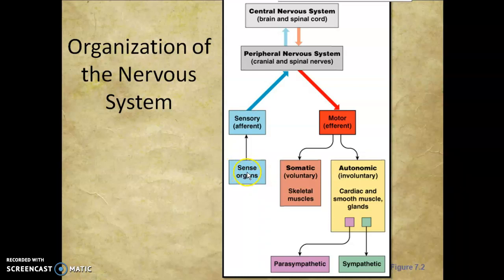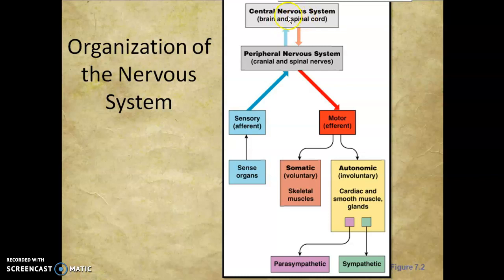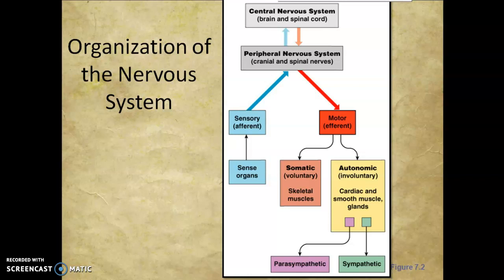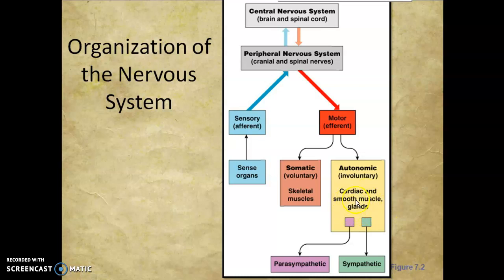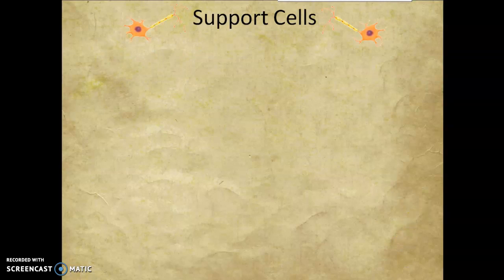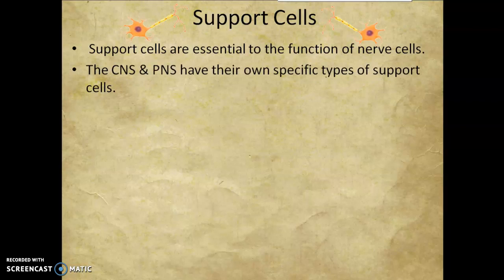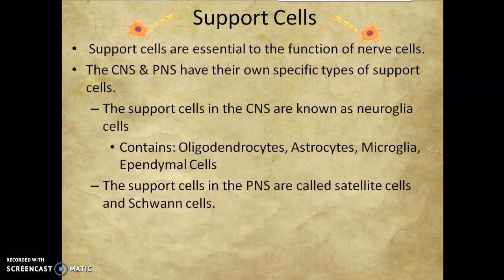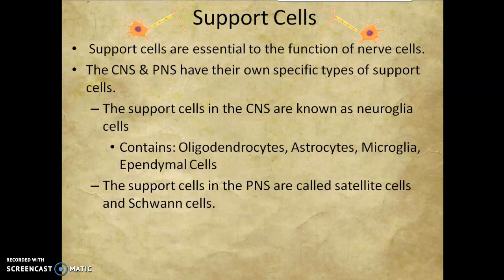Anatomy Nervous System Lesson #2